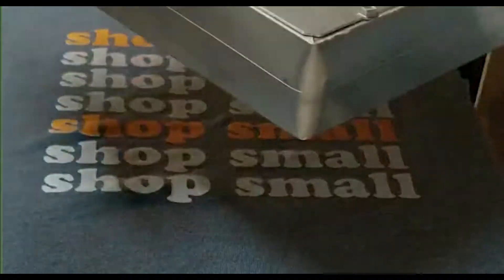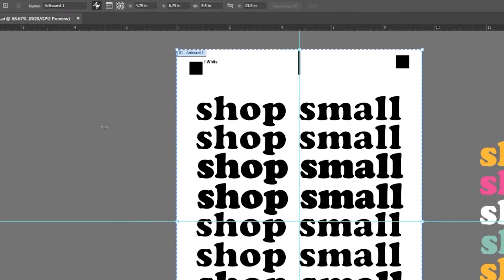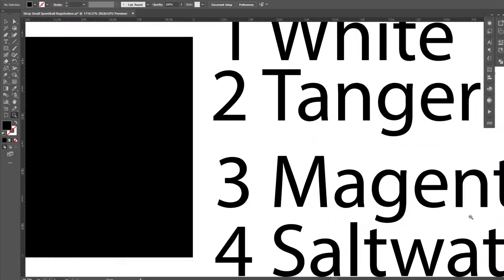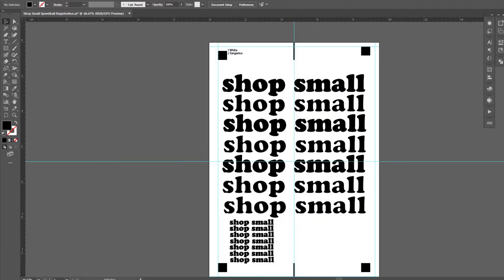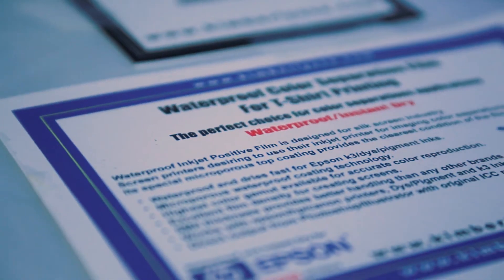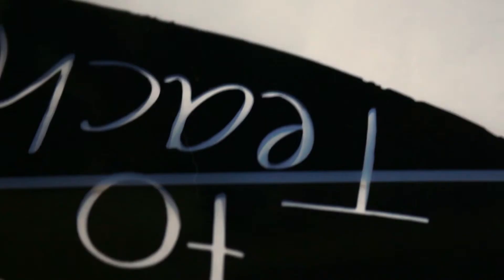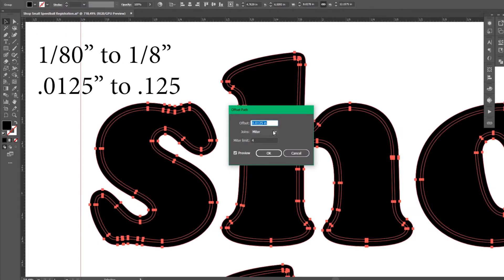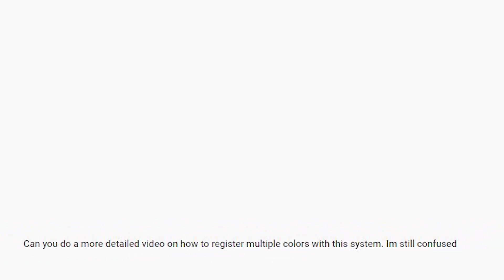Mult-Color Registration on a Line table -Part 1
This is part 1.  Learn how I setup my Adobe Illustrator file for registration.

Learn how I print my transparencies for aligning multicolored water based screen prints.

In part 2, I will show you how to place transparencies on the screen, burn and print for easy registration of multi-colored prints!

Screenprint Setup: COMING SOON!

Screenprint Storage: COMING SOON!